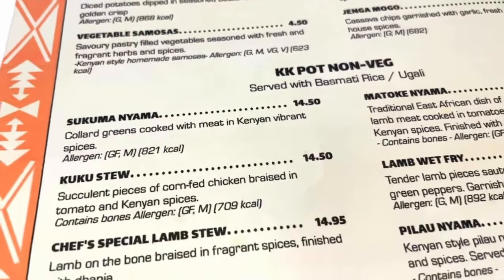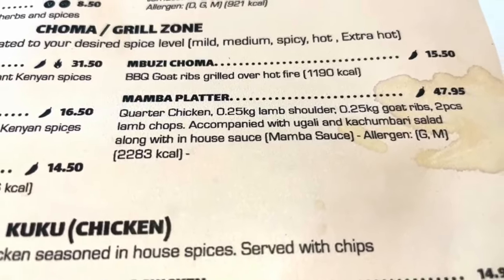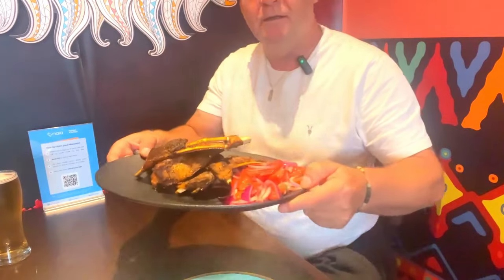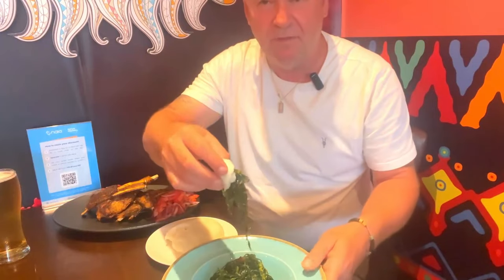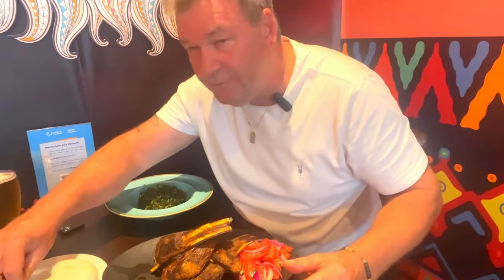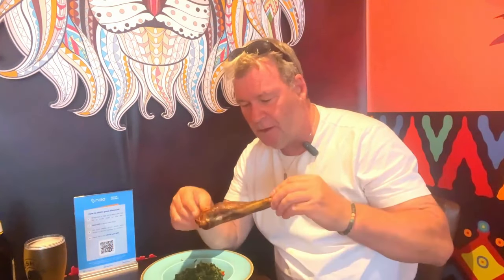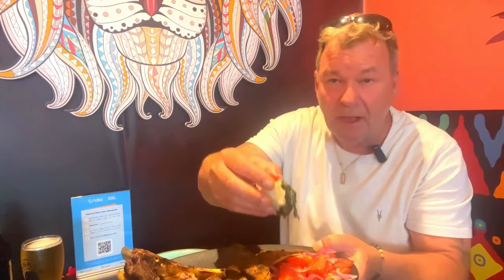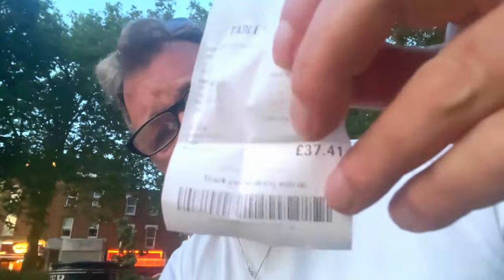Kenyan Kitchen Swahili food in London OUCH THAT HURT...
I visited the Kenyan Kitchen restaurant in Edgeware

I hope you enjoy watching this video and find it helpful.